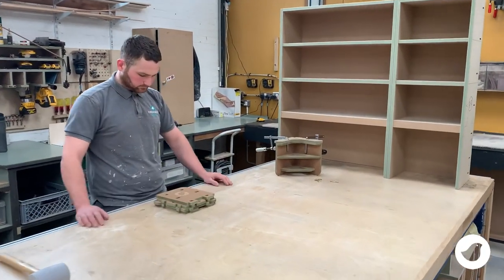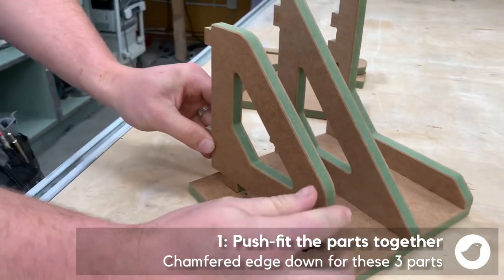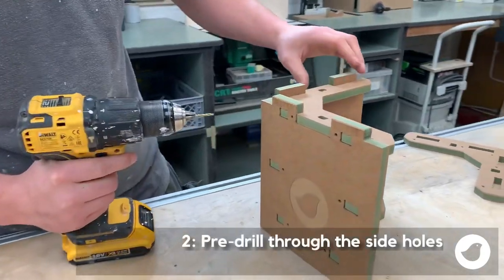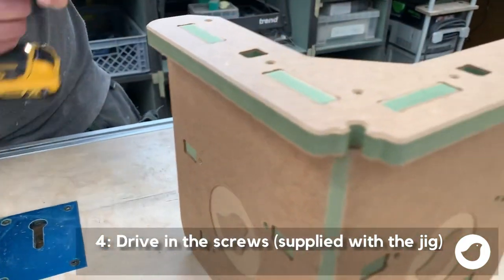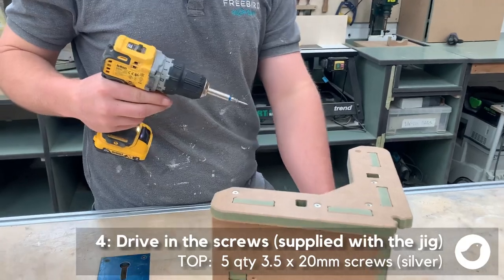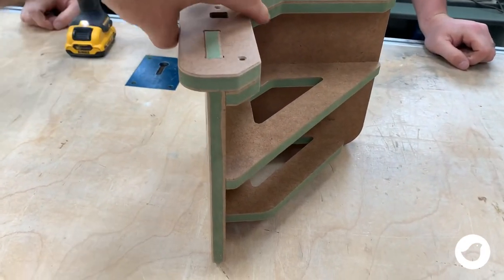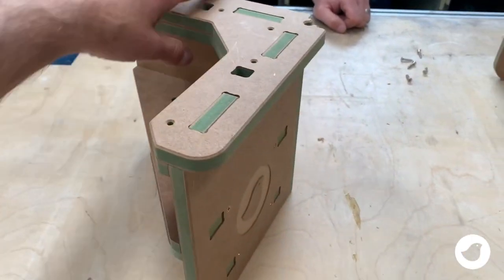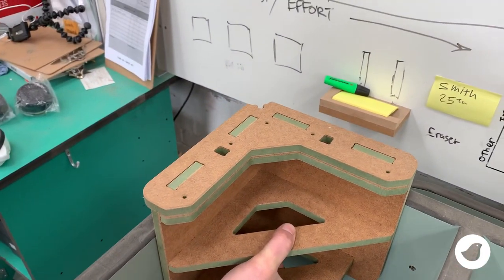How to put together your Freebird 3D Assembly Square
*NOW AVAILABLE TO PURCHASE*

The Freebird 3D Assembly Square has been designed for easy assembly to you can start using it within a few minutes of receiving the delivery.

The parts will push together tight and square, with screws included for a permanent join.  It is not necessary to glue the parts.

In this video we show the assembly process step by step (for the jig itself).

To see how to use it including recommended screws and other tips and tricks see this video: